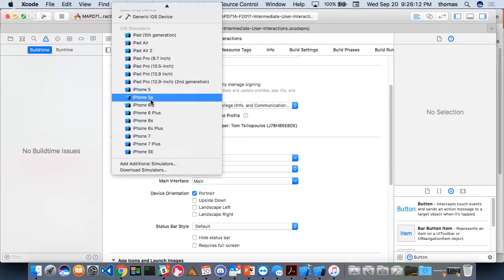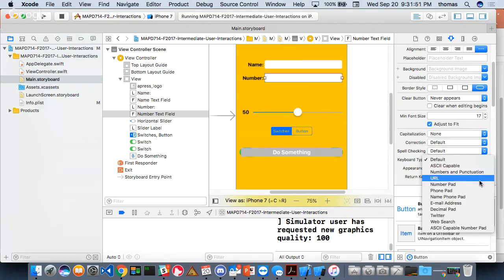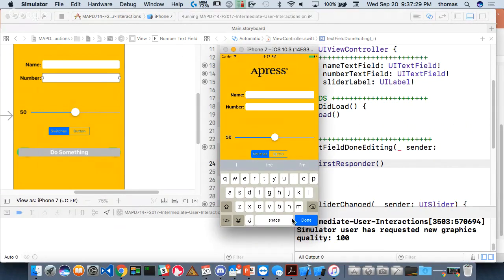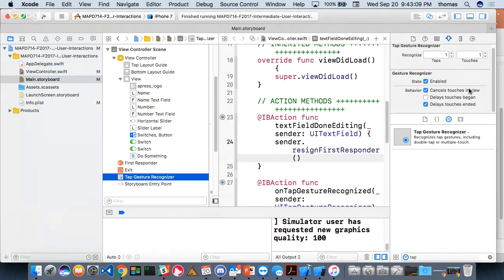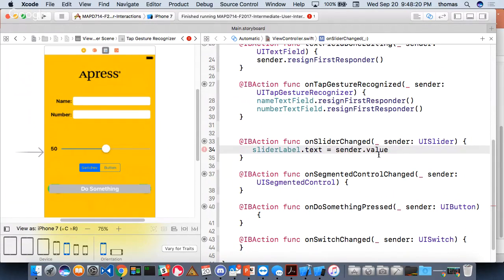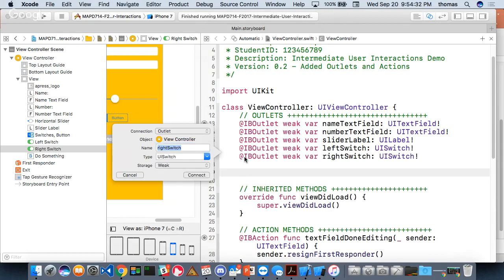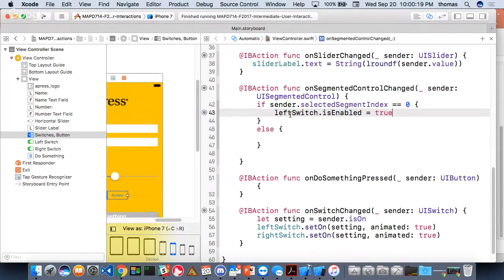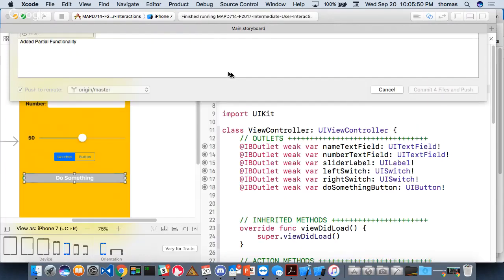MAPD714 - F2017 - Lesson 3 - Part 2 - Intermediate Level Interactions